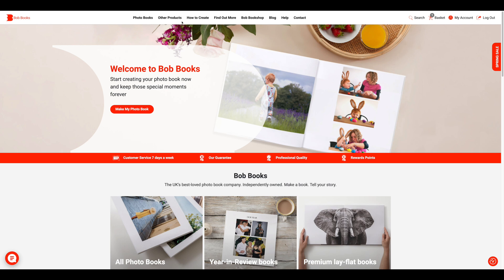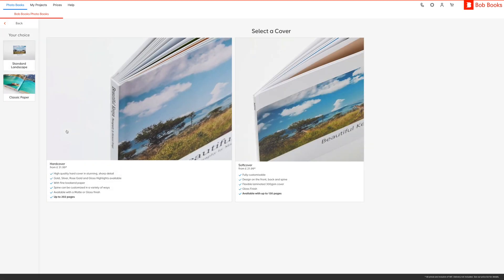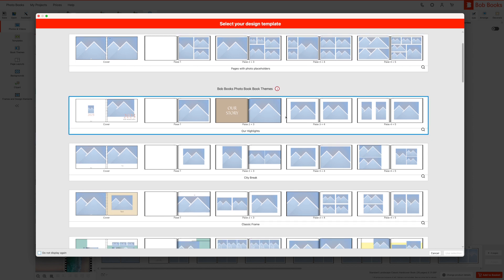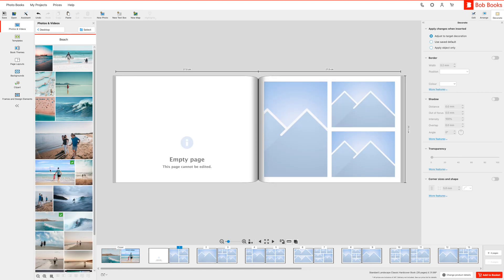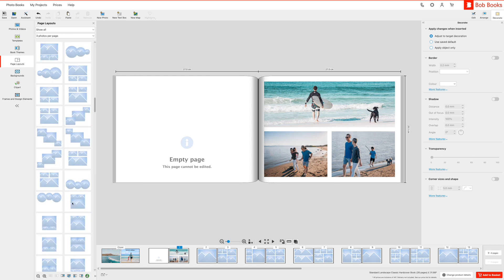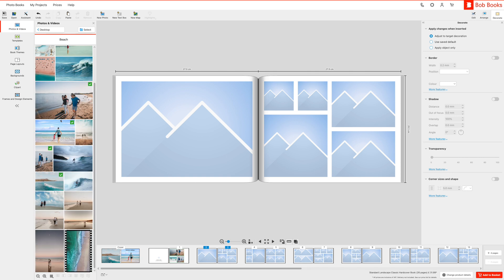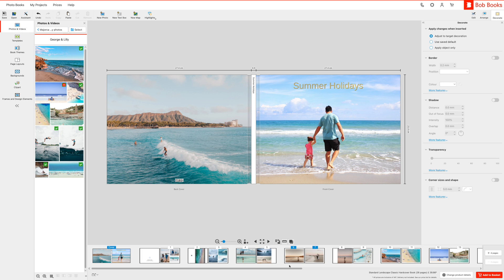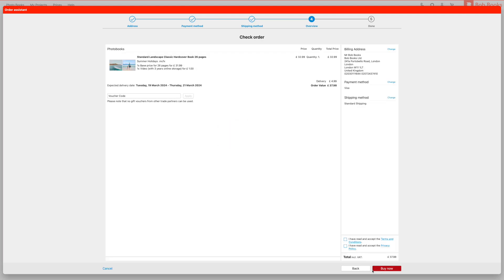Bob Designer How-to Video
First time user of the Bob Designer Software? We will show you easy steps to make your photo book.